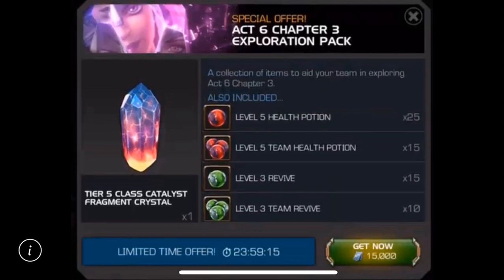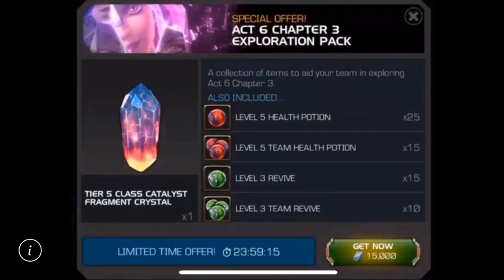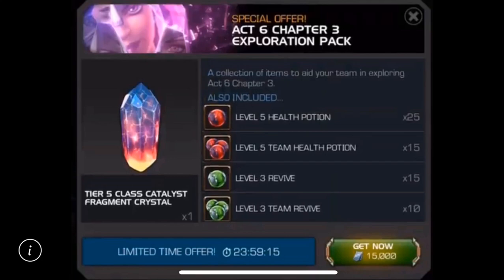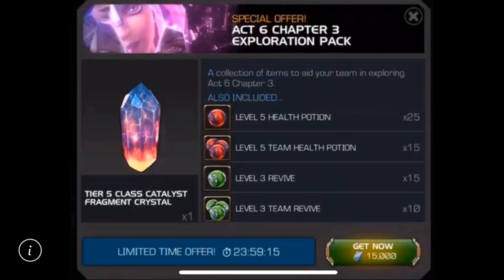Grading The Act 6 Chapter 3 Exploration Pack